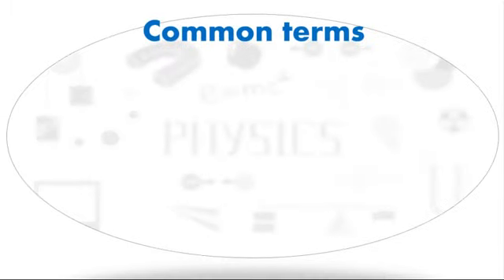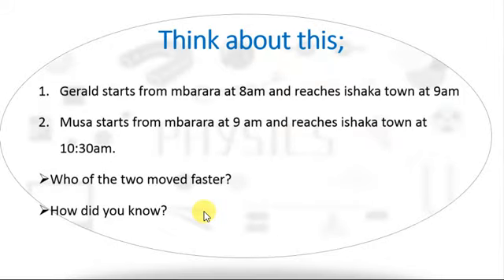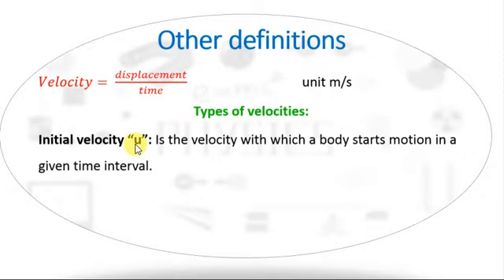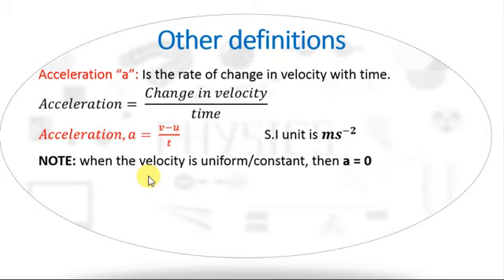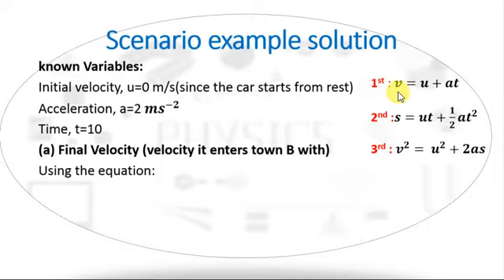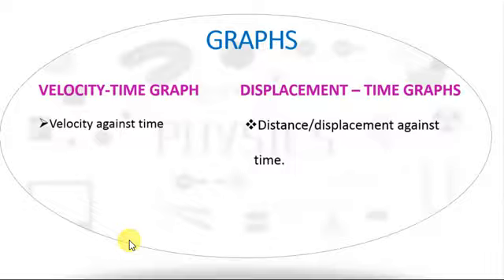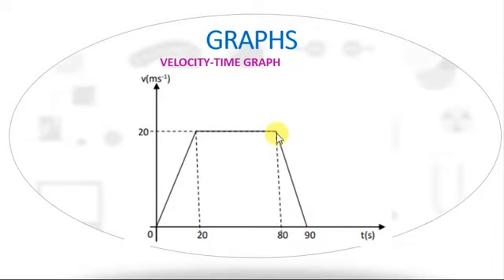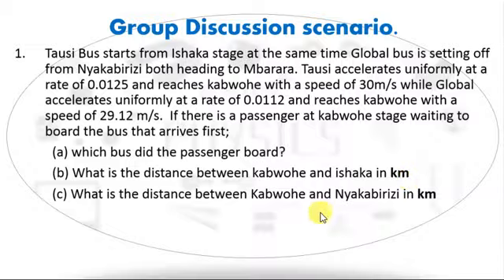Linear motion Lesson 1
in this video I explain linear motion and equations of motions